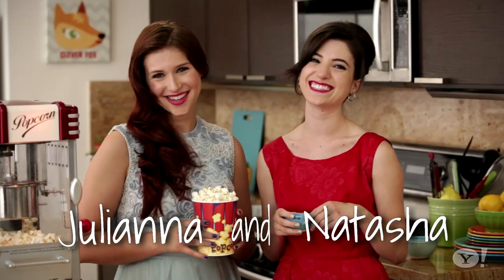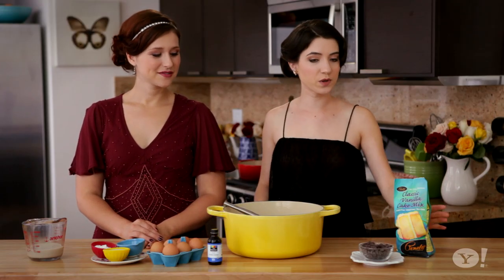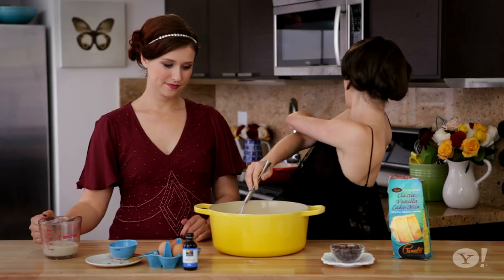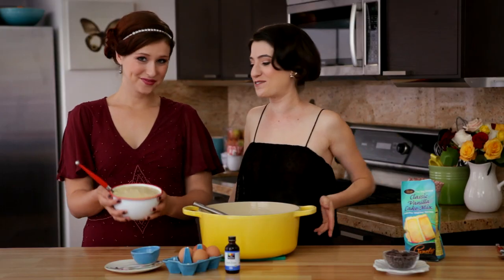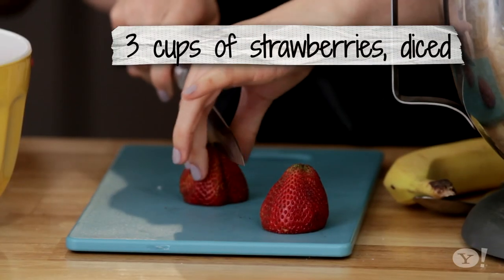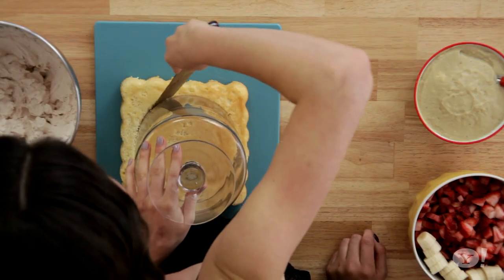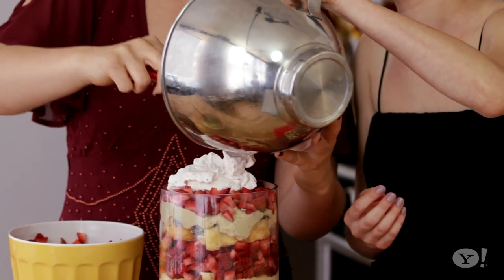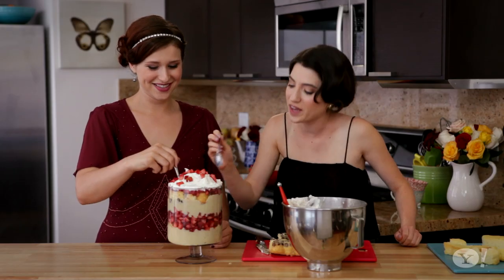Downton Abbey: The Crawley Family Trifle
This recipe layers a delicious chocolate chip cake, sweet ripe berries, creamy vanilla custard and decadent whipped cream into a truly unforgettable dessert.

A little bit about Cinema and Spice! Serving up recipes inspired by movies and TV shows. These videos are from a few years ago, but we thought we would share them with you JIC they inspire any creativity. If you're looking for more recent content from Julianna Strickland or Natasha Feldman check out their current projects.